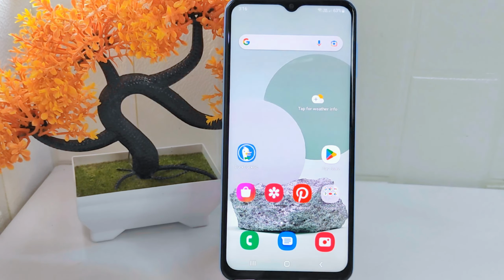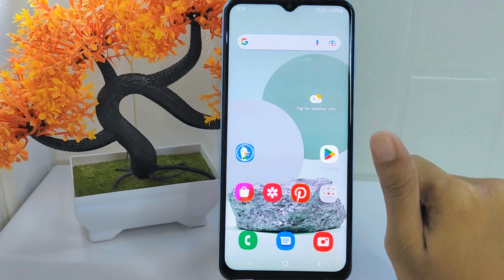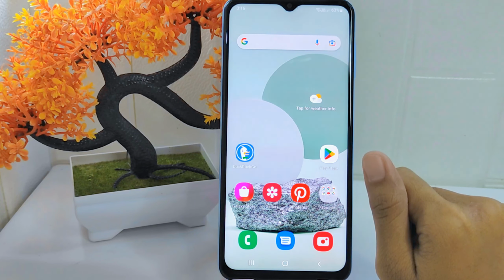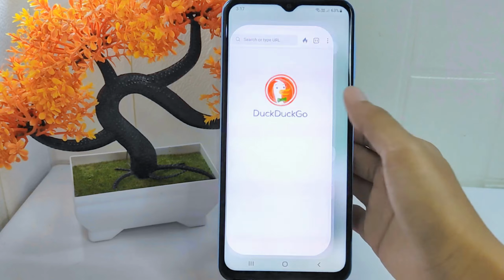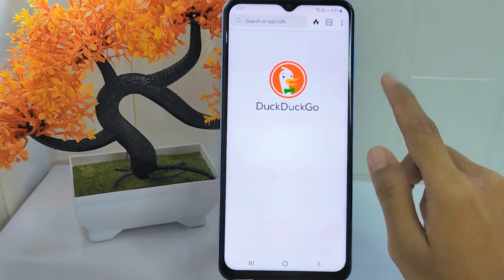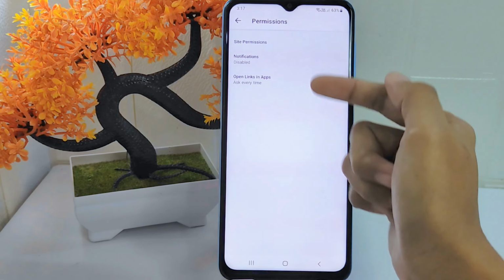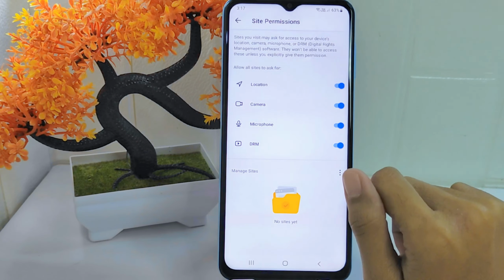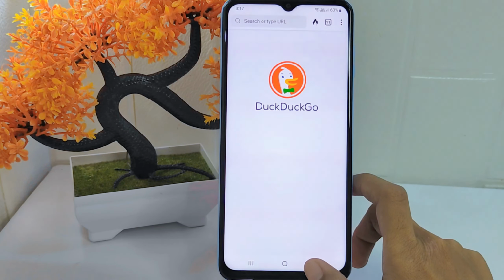How To Manage Site Permissions In DuckDuckGo App On Android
This tutorial deals with search:
how to manage site permissions in duckduckgo app
how to manage site permissions in duckduckgo
site permissions in duckduckgo
duckduckgo site permissions
duckduckgo site permissions setting.